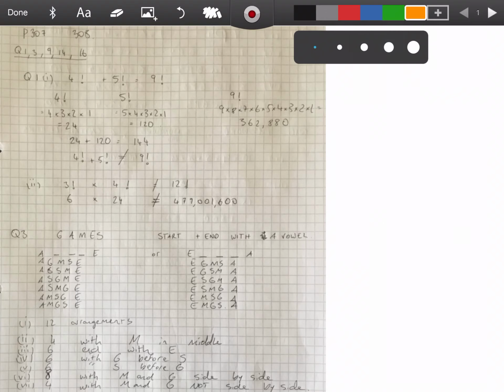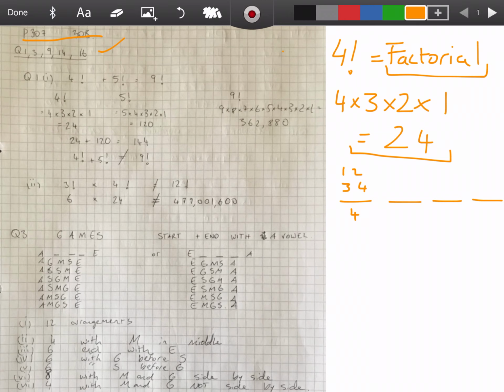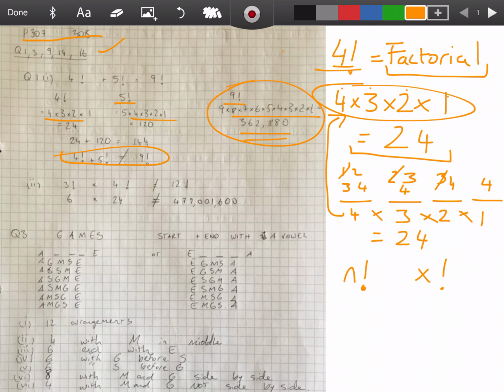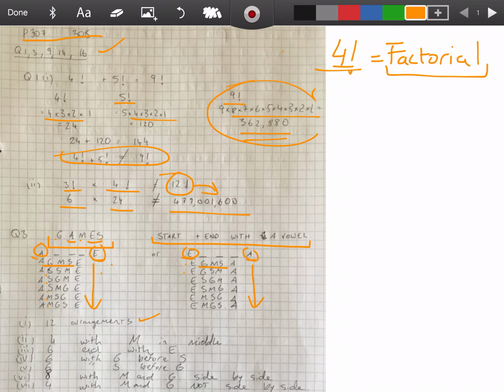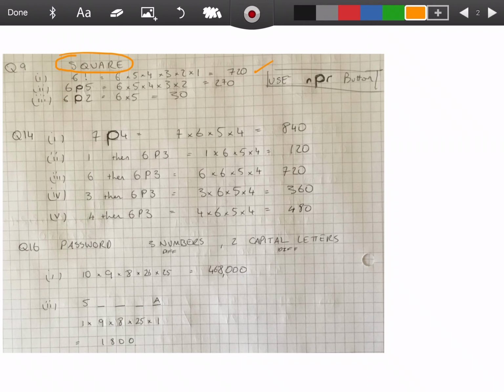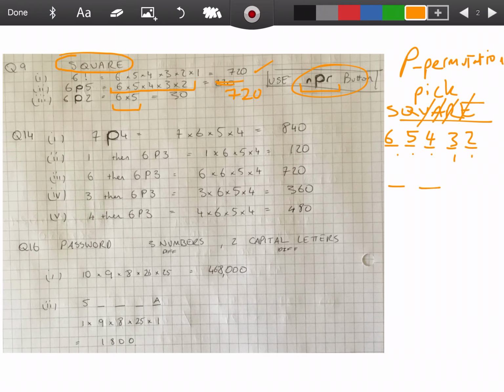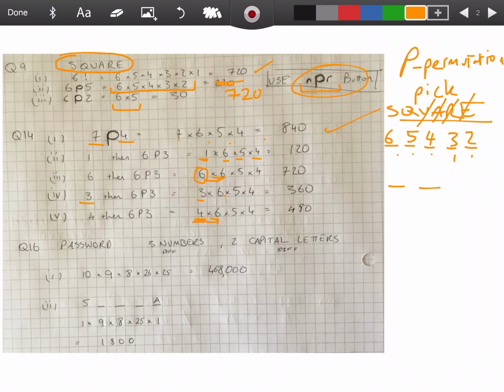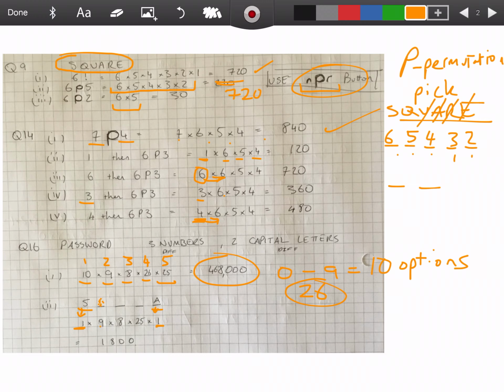Permutations corrections 6th Maths